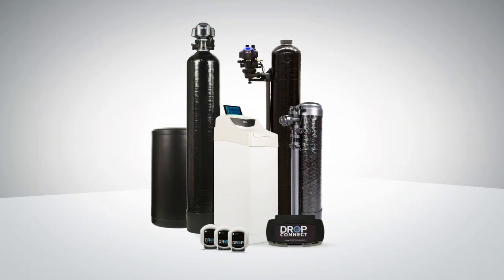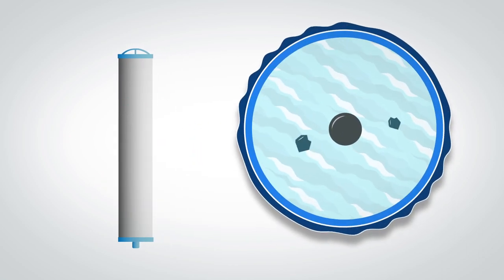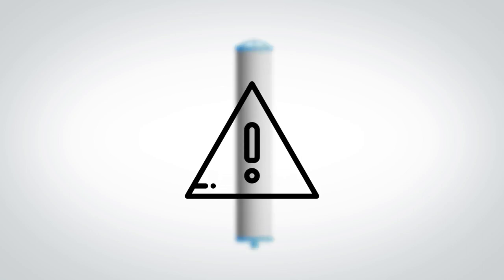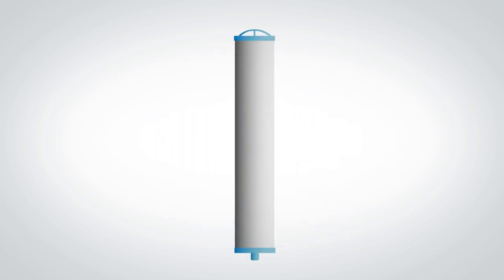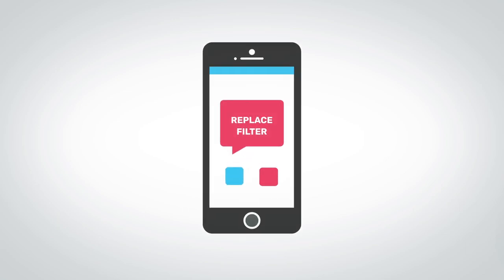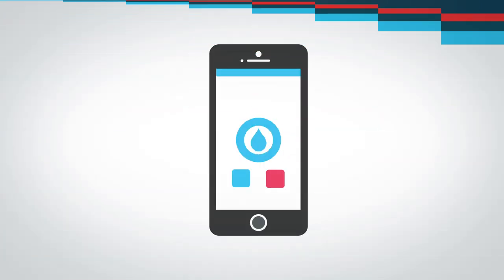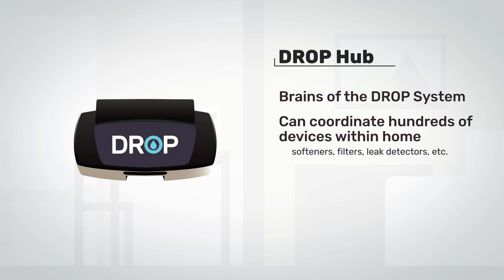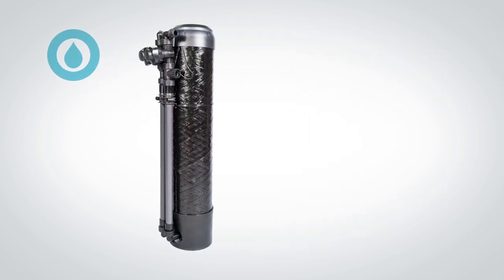DROP Cartridge Filter - How It Works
𝐃𝐑𝐎𝐏 𝐖𝐡𝐨𝐥𝐞 𝐇𝐨𝐮𝐬𝐞 𝐂𝐚𝐫𝐭𝐫𝐢𝐝𝐠𝐞 𝐅𝐢𝐥𝐭𝐞𝐫

Looking for a convenient way to remove chlorine and minor amounts of sediment from your water, while enjoying all the benefits of DROP leak protection and water conditioning? Our Whole Home Cartridge Filter is for you. This high-quality water filter contains specific filtration media designed to remove chlorine and chloramine from your municipal water supply before it reaches your tap. The result is crystal clear, great tasting, odor free water for drinking, bathing and all other household uses.